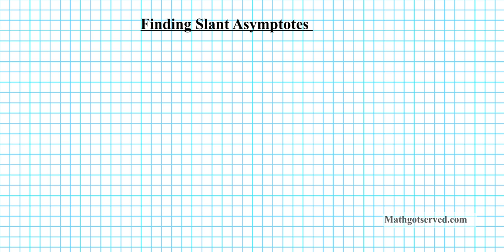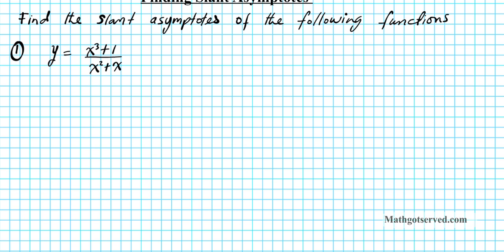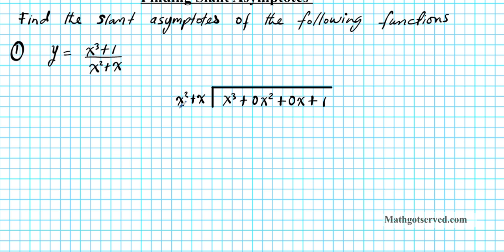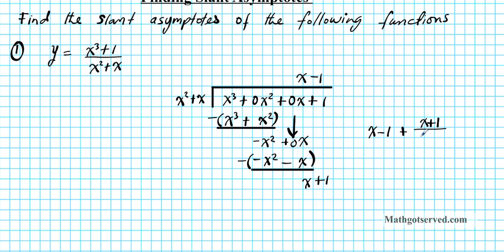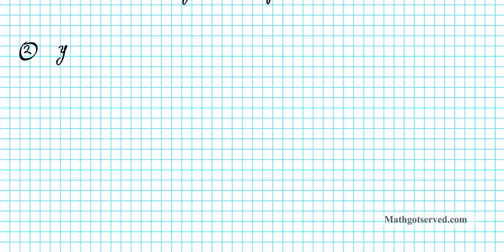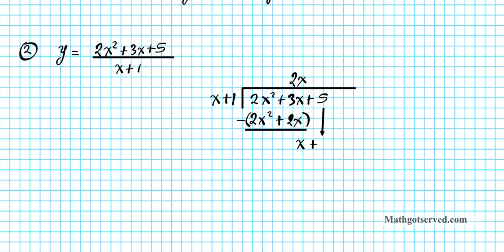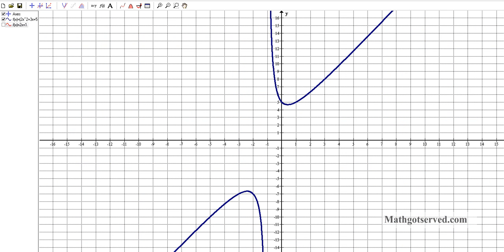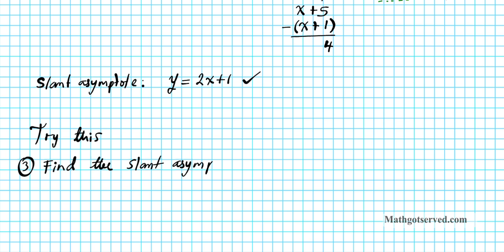Finding Slant Asymptotes Precalculus Vertical Horizontal end behavior Asymptote